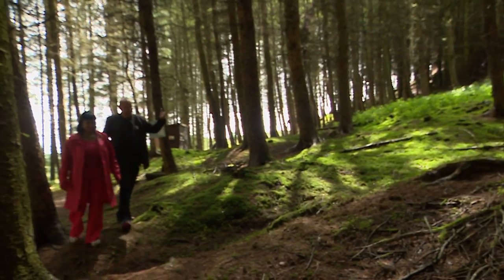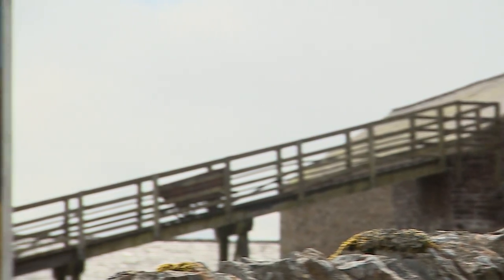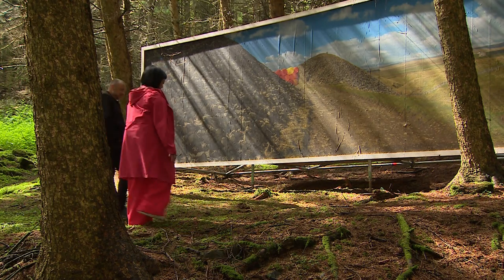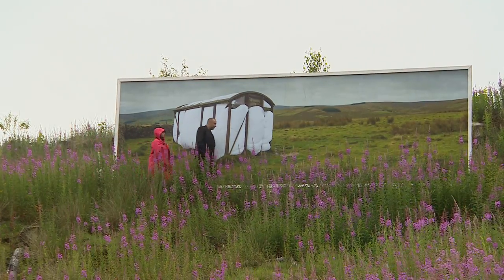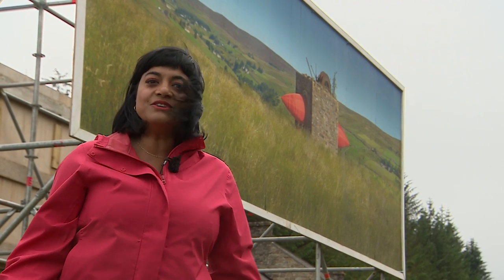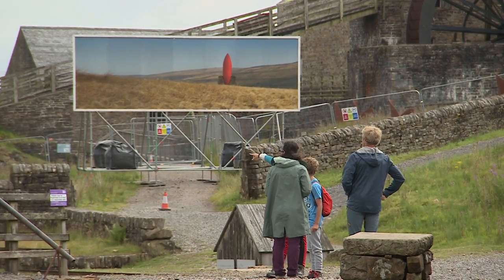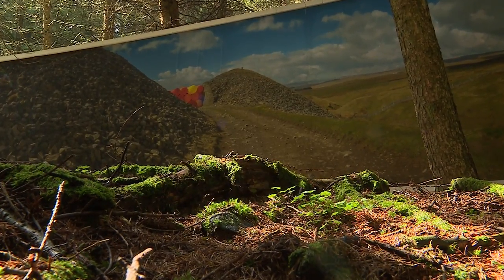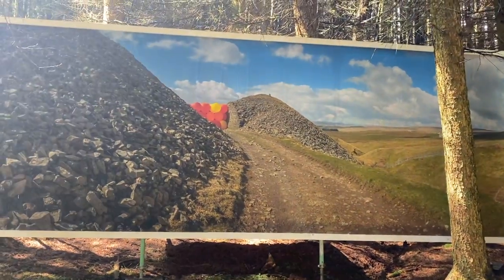Architect of Ruins Steve Messam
A former County Durham lead mine has been transformed into a contemporary art  space by reknowned environment artist and local resident Steve Messam.  The exhibition consists of artwork he created during lockdown that no one saw, which he then made into giant photographs and installed in various unexpected  locations. Sharuna Sagar spoke exclusively to the self confessed dreamer who likes to think big.
Contributors:
Steve Messam, Artist
Kylie Lloyd, Community Arts Manager, Durham County Council